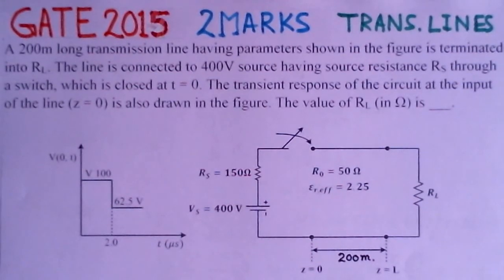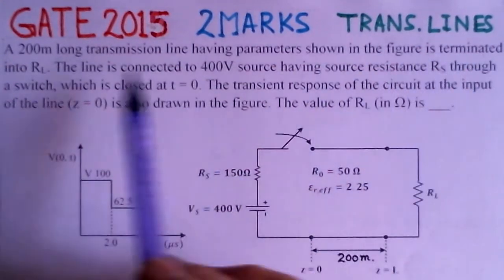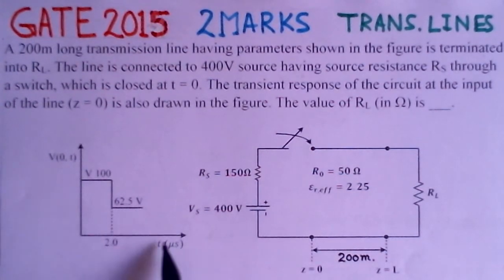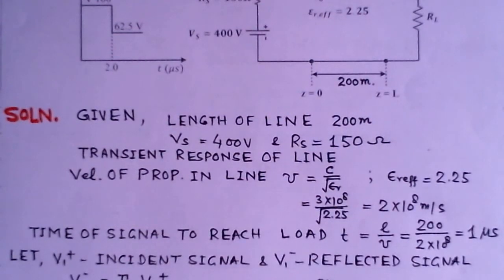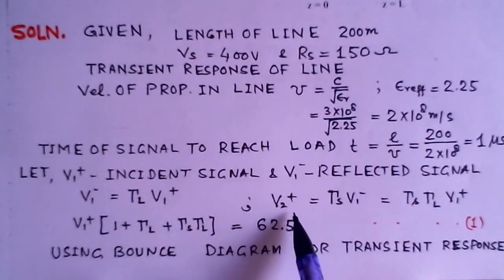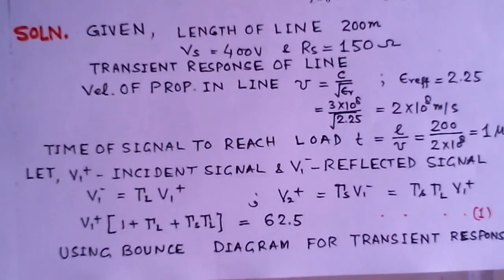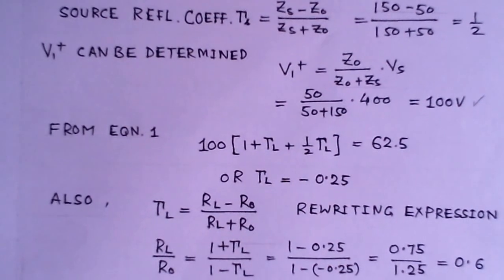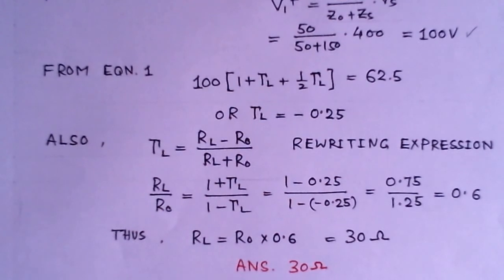Video Solution to GATE 2015 Problem - Transmission Lines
Video Solution to GATE 2015 Problem - Transmission Lines - Electromagnetics